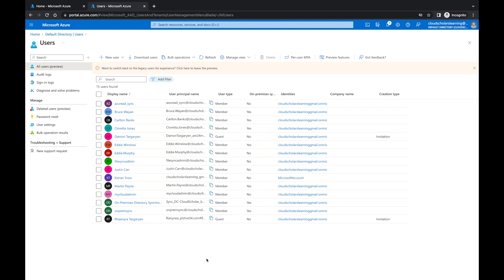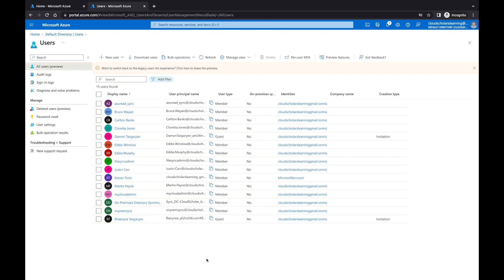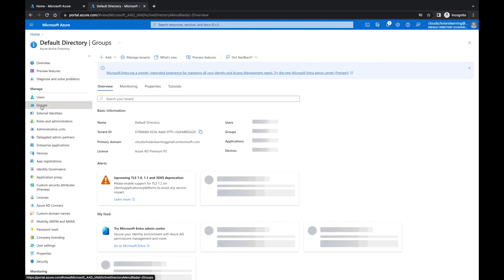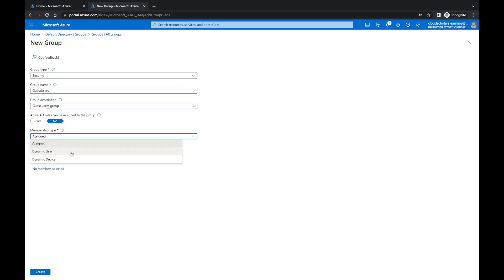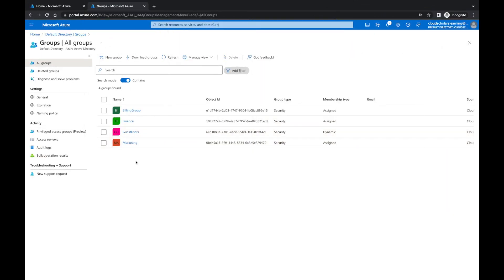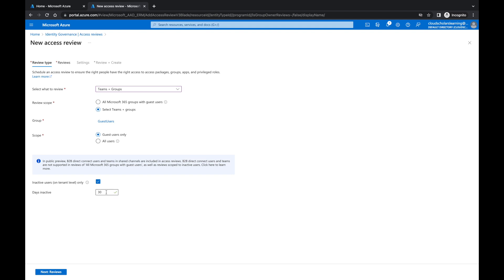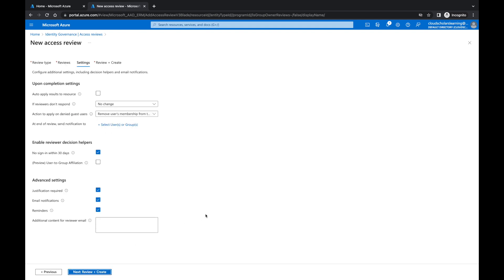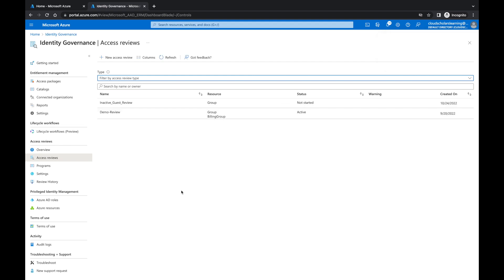How to clean up inactive guest users in Azure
In this How-to video I'm going to cover creating a dynamic group and access reviews. This video is centered around keeping your environment secure. Often times you'll receive request to create guest accounts but the requester will never inform IT when that guest is no longer needed. This causes major security risk to an organization. The strategy covered in this video provides you with a way to eliminate that risk.